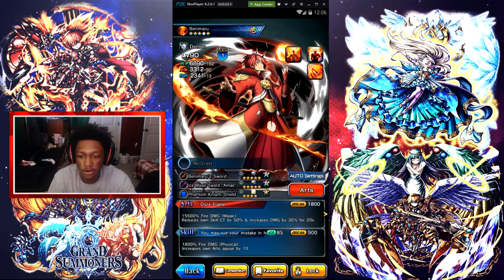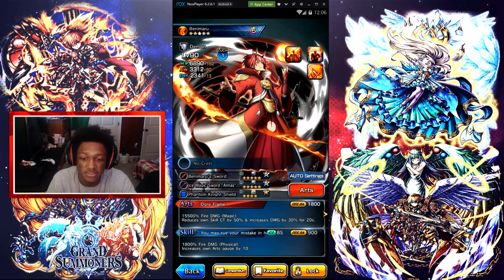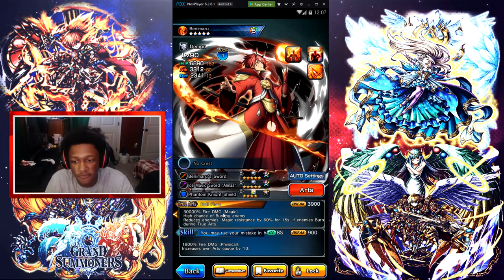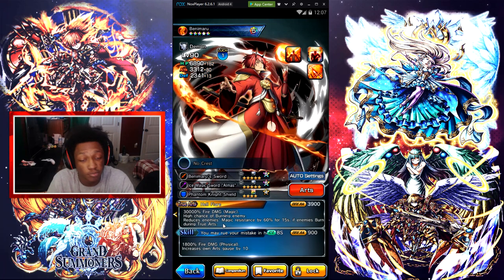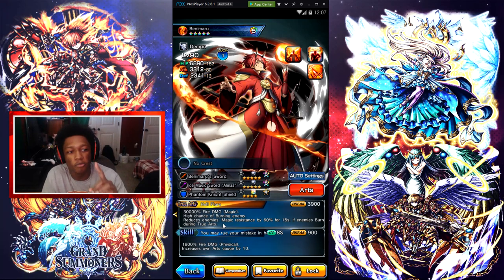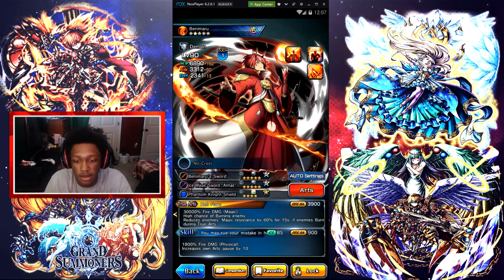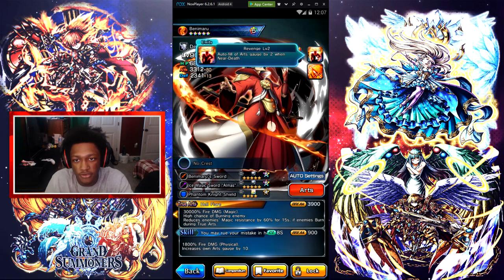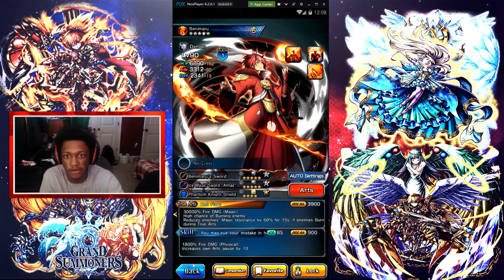Grand Summoners Maxed Benimaru Showcase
•3 Likes For Your Boy Sleepy!